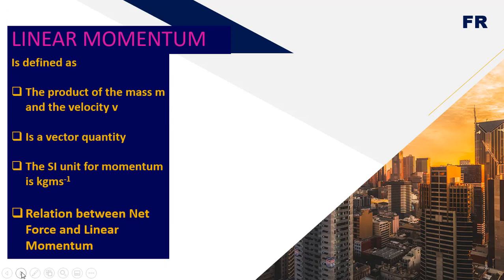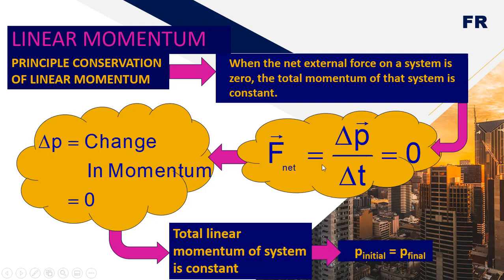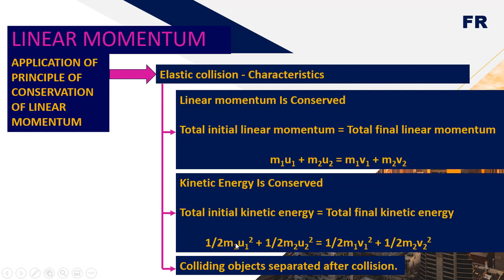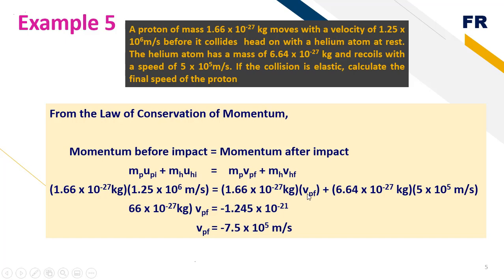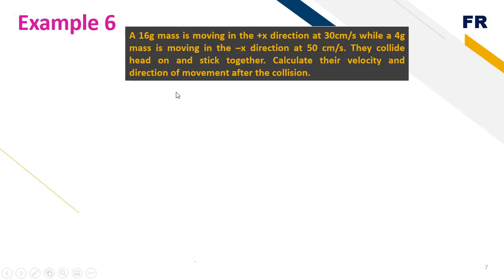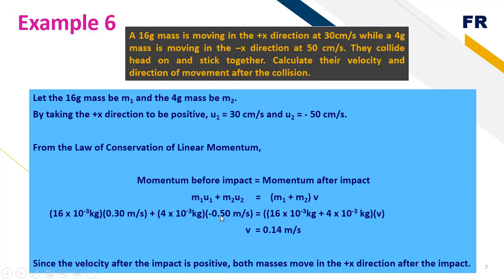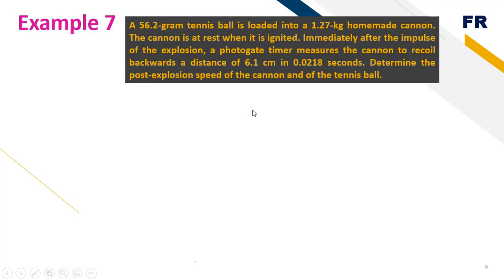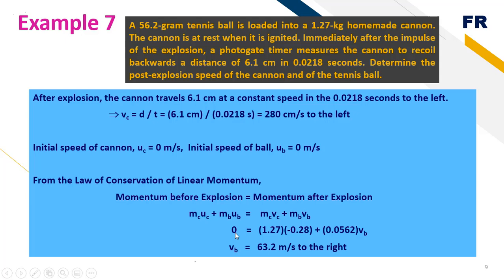PHY083C3Part2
Linear momentum and Principle  of Conservation Of Linear Momentum.